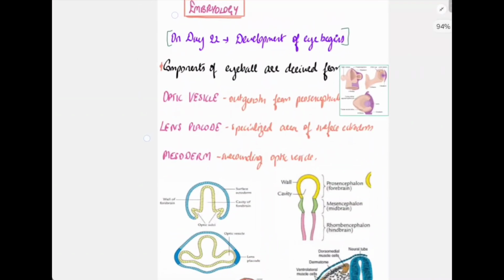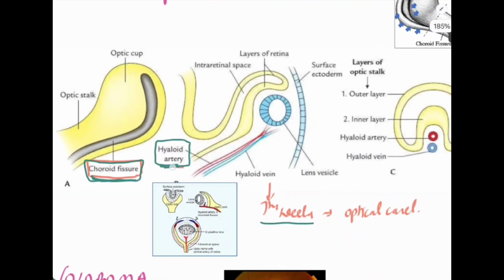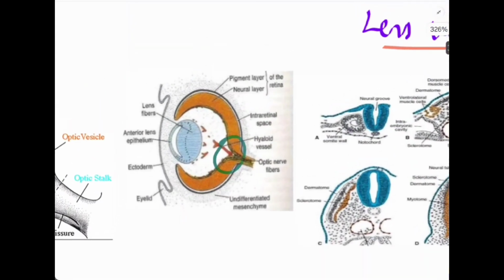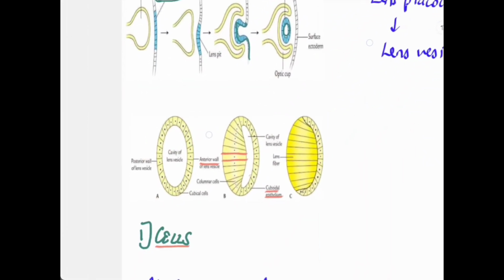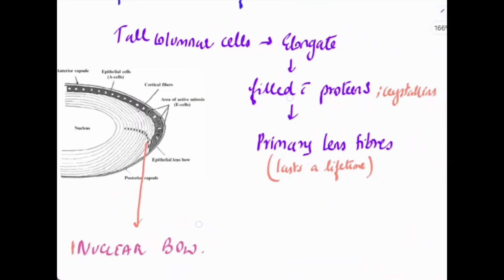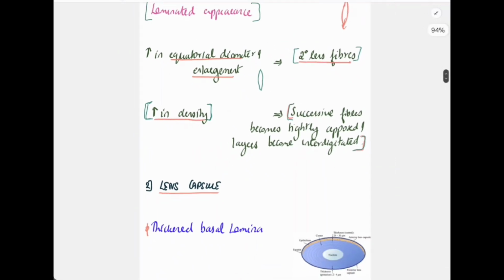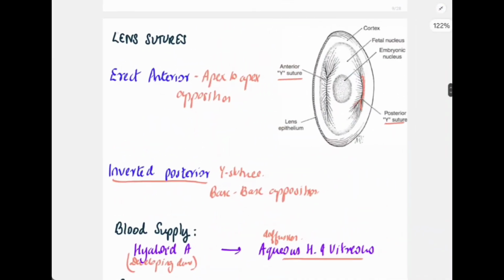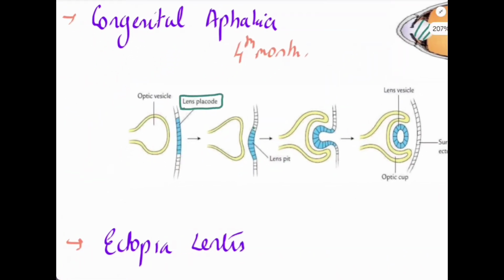Embryology of eye|Ophthalmology|Development of eye|Anatomy|Lens development